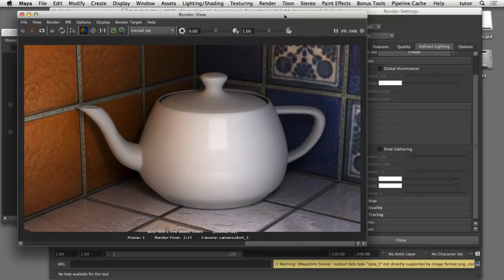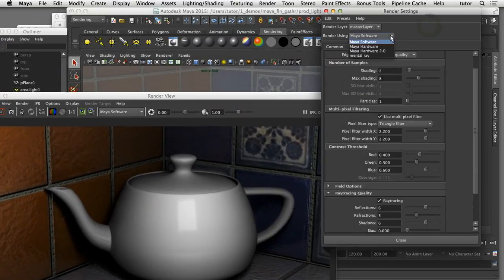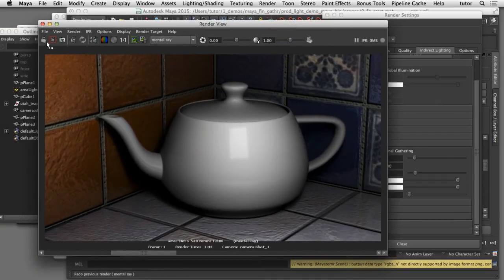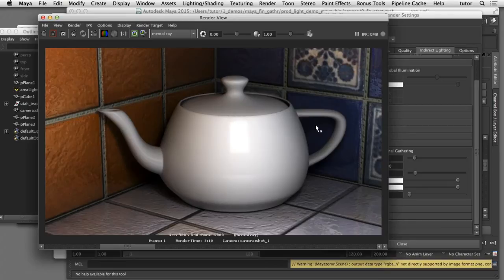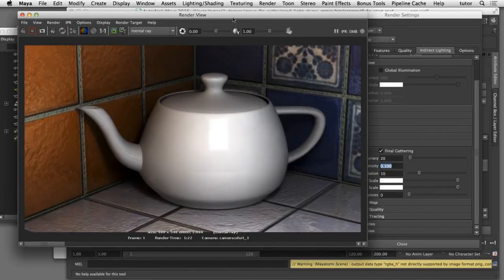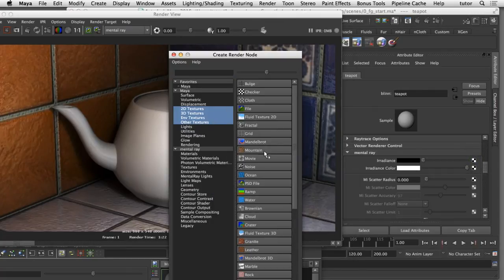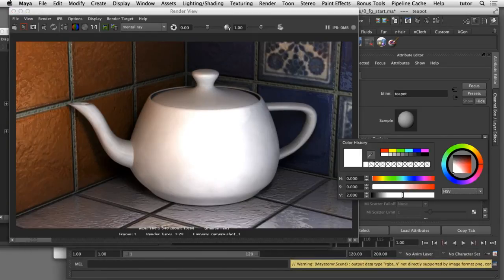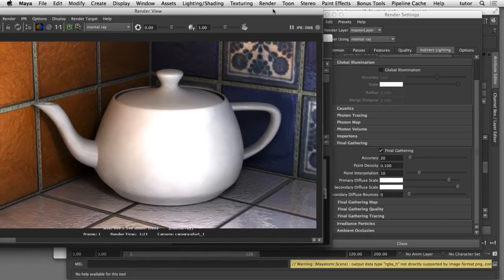How To Use Final Gathering in Maya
A Maya tutorial demonstration of how to use Final Gathering in Maya with Mental Ray. Final Gathering contributes indirect illumination to a rendered scene. This video shows the steps to tune the settings and control the amount of final gathering contribution to the scene.